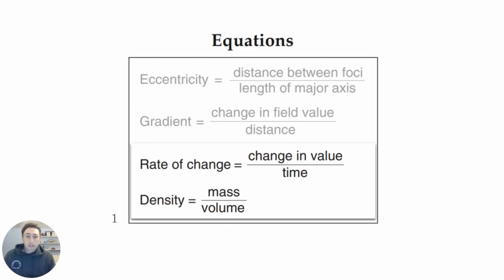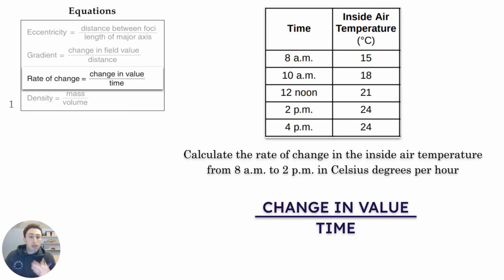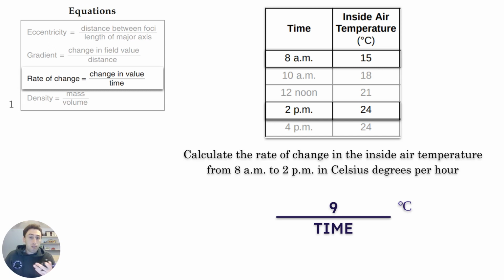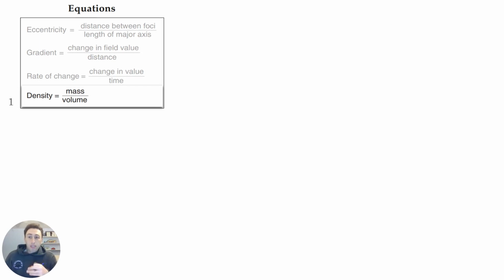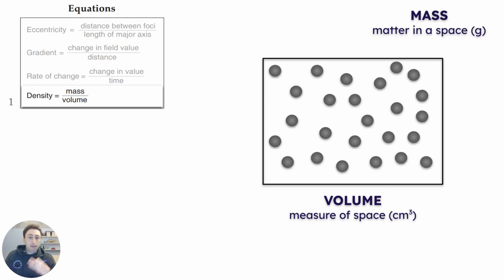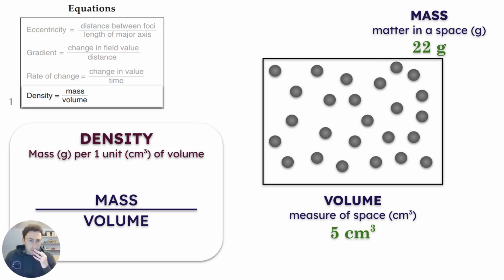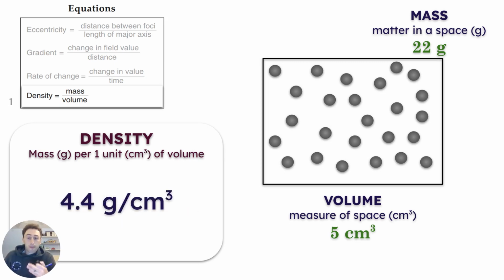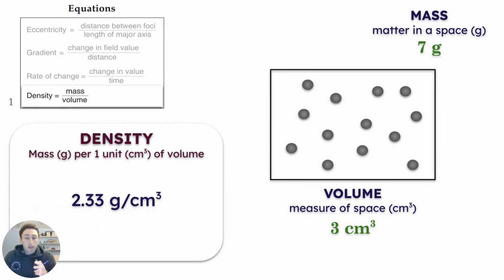Density & Rate of Change (NYS Earth Science Regent Exam)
Enjoy the lesson? to access the full Earth Science course for just $89 (less than 1 tutoring session) and learn everything you need to know for the upcoming exam in just 3 hours!! Plus, gain access to video reviews with visuals of past NYS regent exams! You can check out our FREE version on the site as well!